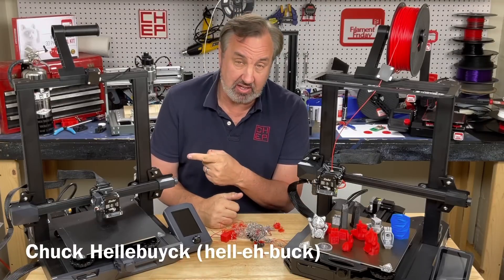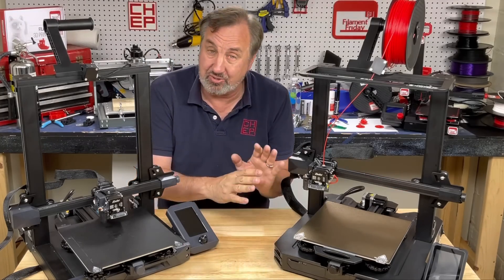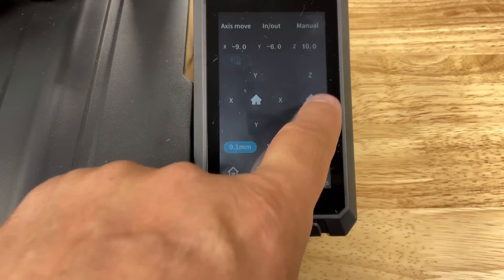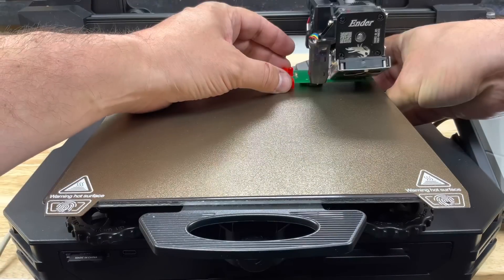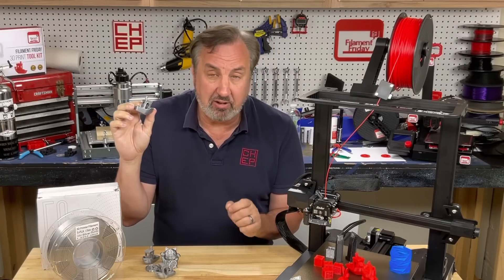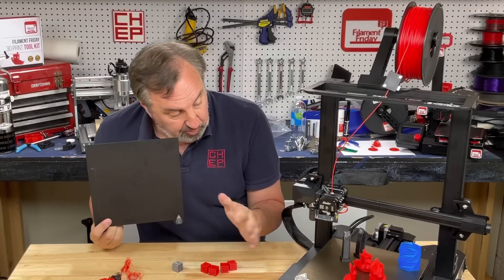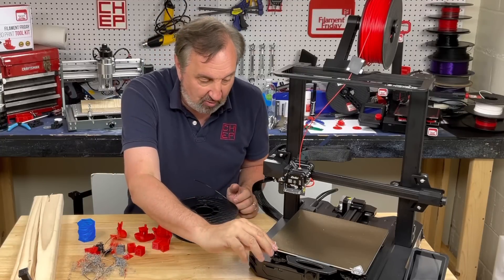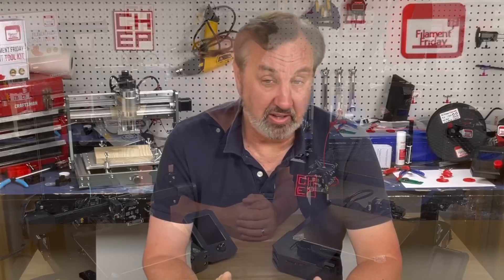Ender 3 S1 Pro - High Temp Direct Drive 3D Printer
Chuck takes a look at the 300°C HotEnd - Creality Ender 3 S1 Pro.
He shows you the features and compares it to the Ender 3 S1.
How does it compare to the S1?
What do you get for the extra cost?
How well does it work?
Find out in this week's Filament Friday.

Amazon via Pergear

Filament Friday Extra Fast Cura Profile (in .3mf file)

Filament Friday E-Leveler 2 for Bed Leveling:

Filament Friday Tool Kit:

Nozzle Removal Tool:
1/4'' Socket

Handy CHEP Designed 3D prints:
Tool Holder:

 Ender 3 Glass Bed:

Replacement Nozzles for CR10/Ender 3:

X-Axis Tensioner
Y-Axis Tensioner

Filament Friday Sticker:
Send Self Addressed Stamped Envelope to:
Electronic Products

Chuck's Arduino Book:

Electronic Products
P.O.Box 251